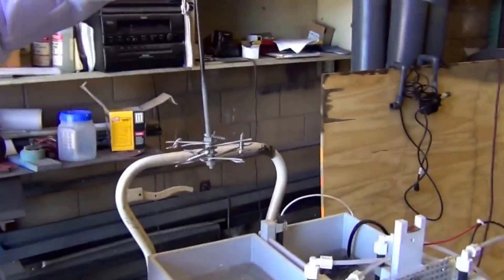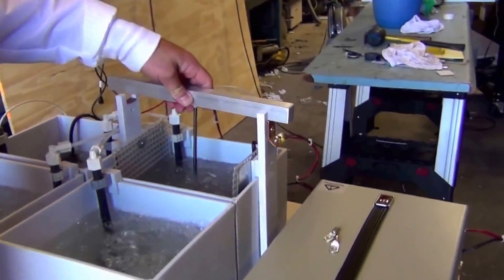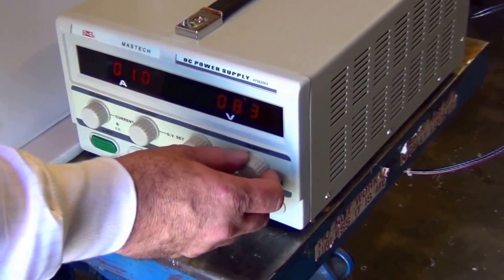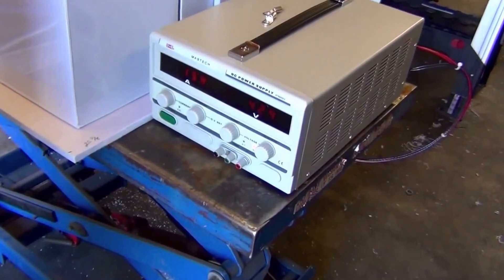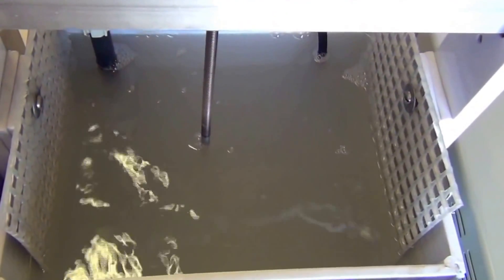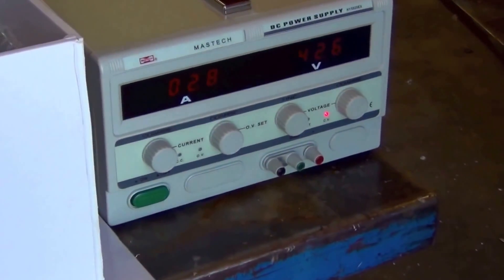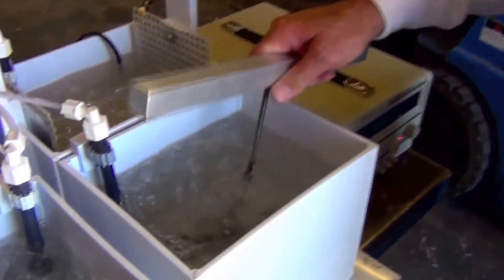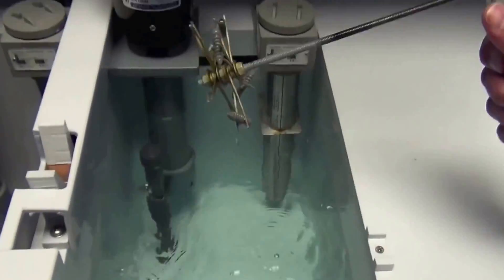Mạ nhôm- Anode hóa hợp kim - Anode hóa nhôm- Mr Trung 0968 182 646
Chúng tôi chuyên cung cấp, lắp đặt, sửa chữa các loại thiết bị Anode hóa nhôm và Anode hợp kim khác.
Aluminum Anodizing system.
Titanium Anodizing system.
Anode hóa nhôm.
Thiết bị mạ nhôm.
Anode hóa hợp kim.
Thiết bị mạ hợp kim.
Có 2 loại:
+ Loại 1: Mạ màu cho nhôm/ hợp kim (Màu tùy yêu cầu của khách hàng).
+ Loại 2: Mạ tăng độ cứng của nhôm/ hợp kim (Giữ nguyên màu nhôm hoặc chuyển sang màu xám đen- lông chuột).